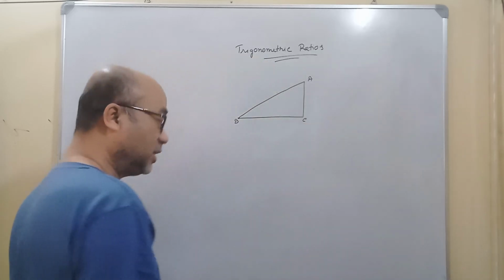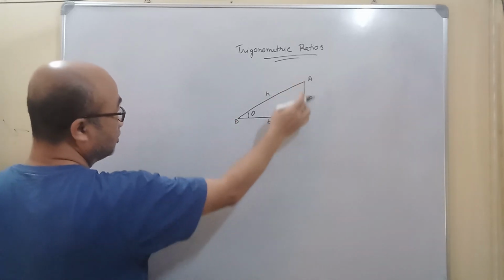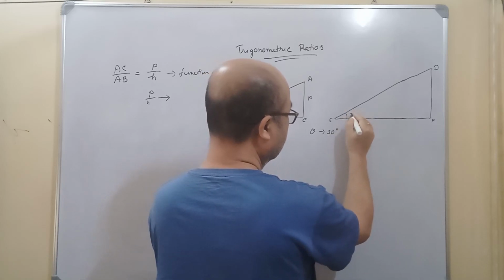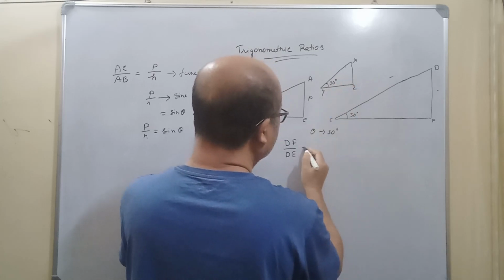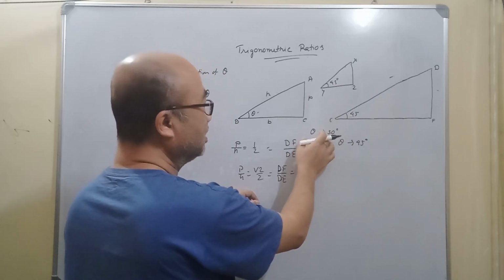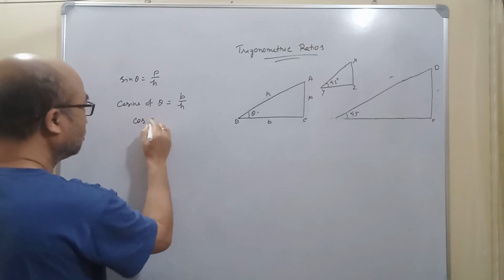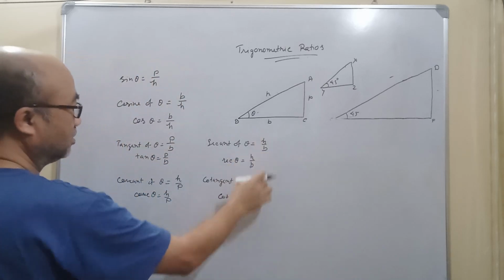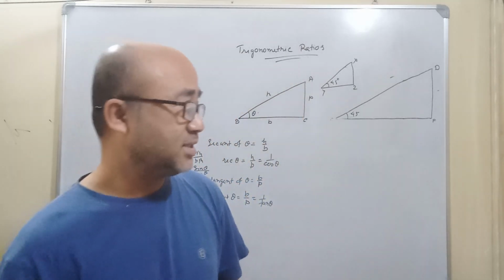Trigonometry Made EASY | sin, cos, tan Explained | Class 10 Maths, CBSE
In this lesson,  Trigonometric Ratios are explained from absolute basics — no confusion, no mugging up formulas.

You will  understand:

✔ Why sin θ = P/H
✔ Why cos θ = B/H
✔ Why tan θ = P/B
✔ Why ratios remain constant when the angle is fixed
✔ How sine, cosine and tangent are actually functions of θ

This is the foundation of Class 10 Trigonometry and is extremely important for board exams and higher mathematics.

Watch till the end to completely clear your basics.